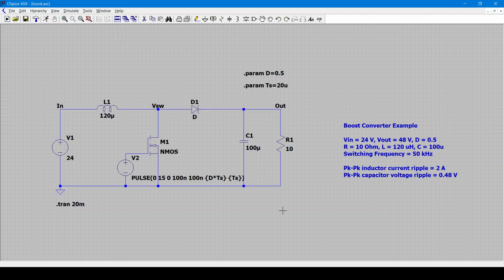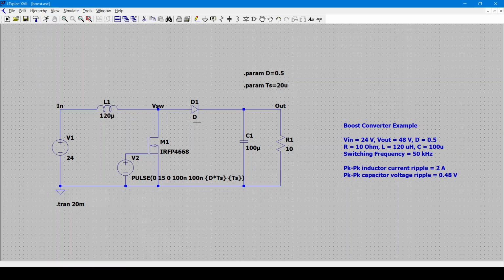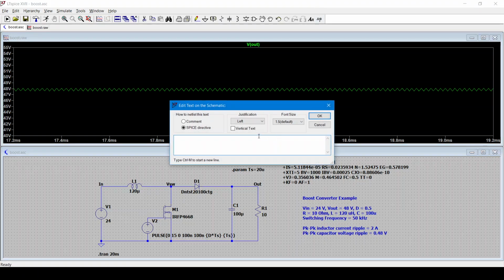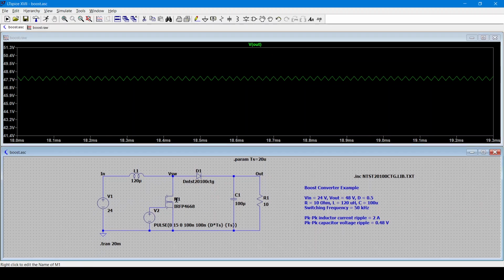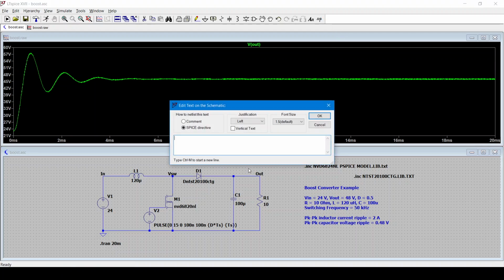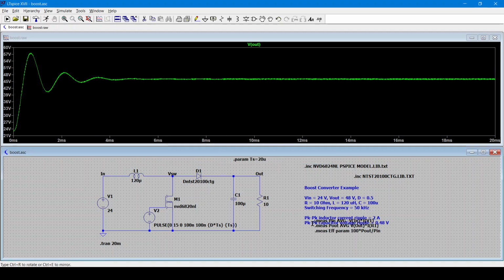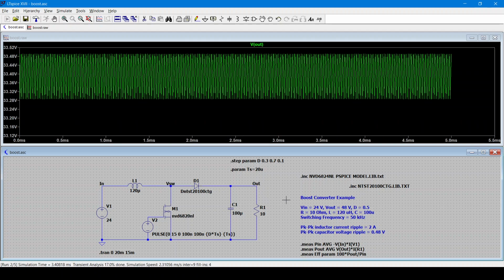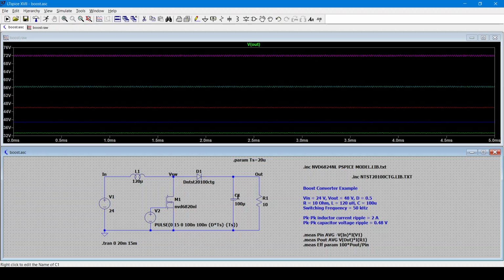LTspice for Power Electronics 04 - Boost Converter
This video shows how to simulate a boost converter using LTspice